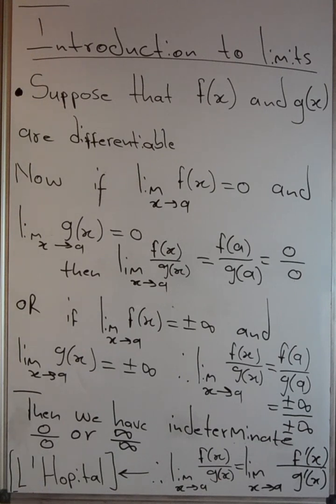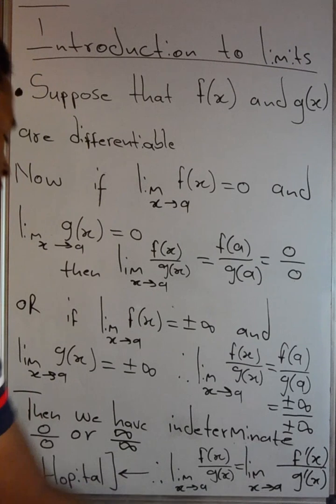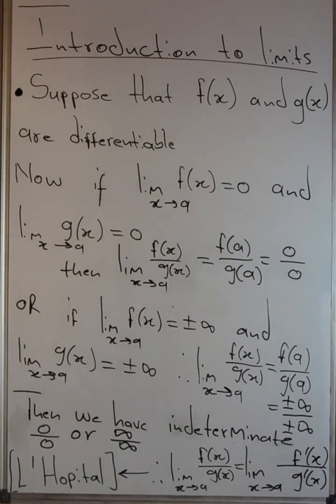Introduction to indeterminate type of limits and L'HÔPITAL'S RULE PART 1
THIS VIDEO GIVE A FULL DESCRIPTION AND THE DERIVATION OF L'HÔPITAL'S RULE